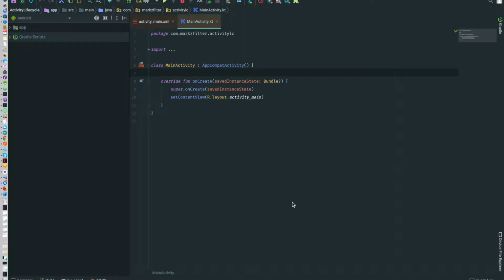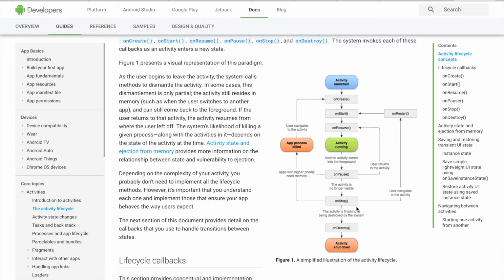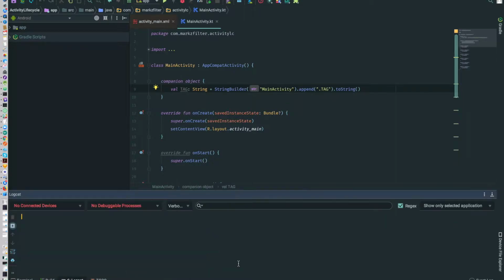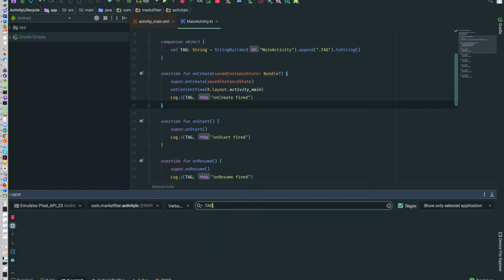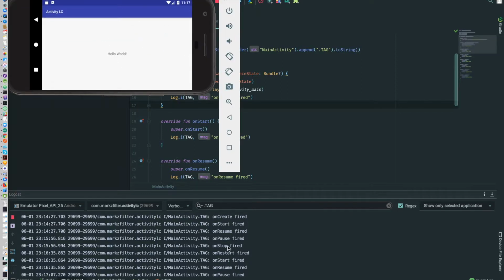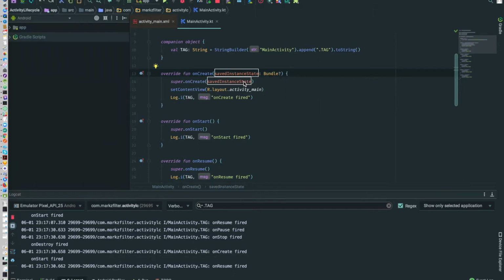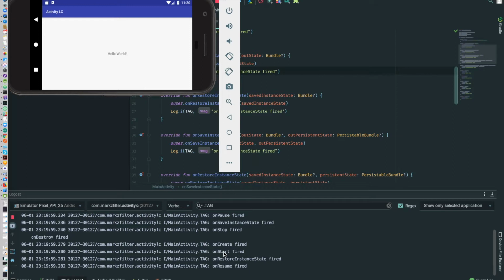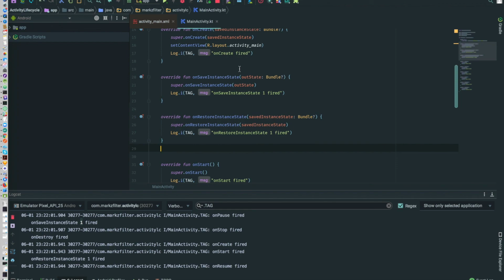Android Activity Lifecycle